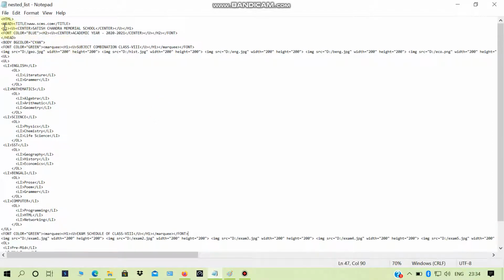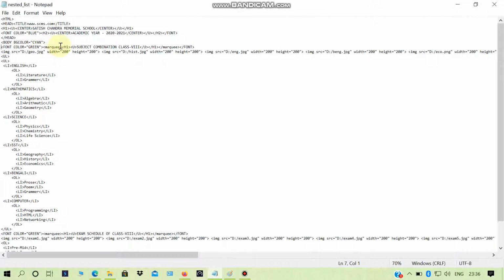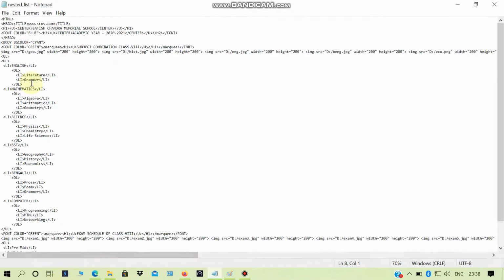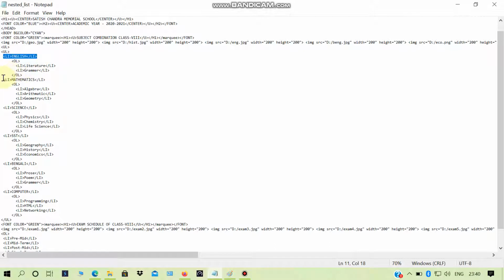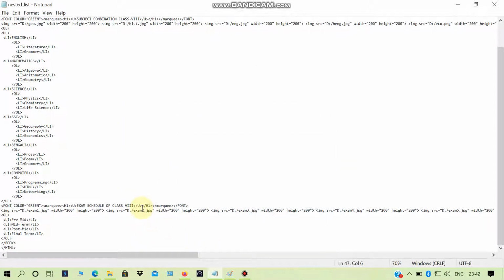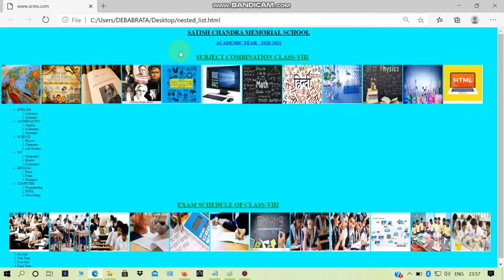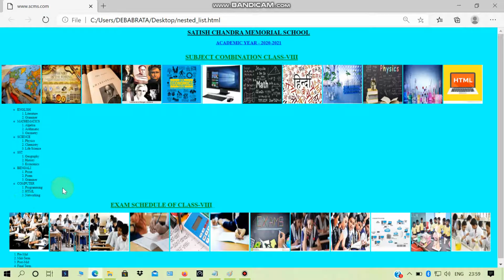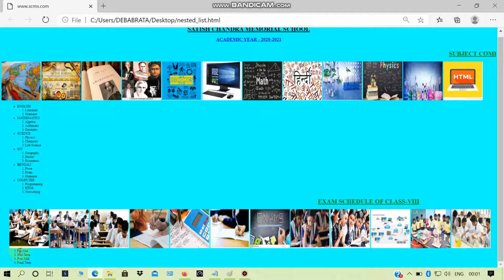SCMS Revision Class-10(Chp-4,Nested List,Maruqee Tag,Images in HTML)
Nested List, Marquee Tag for Moving Text and Multiple Images in HTML